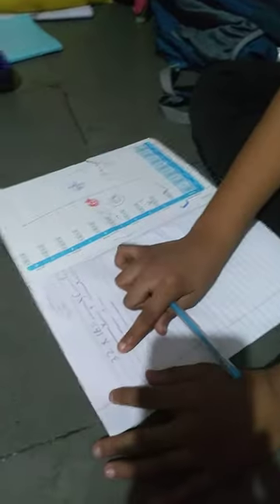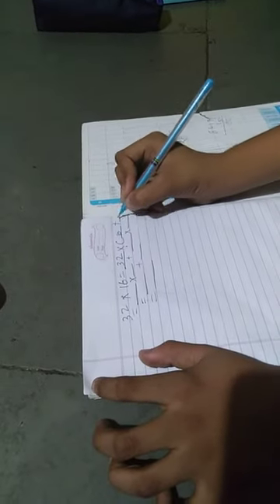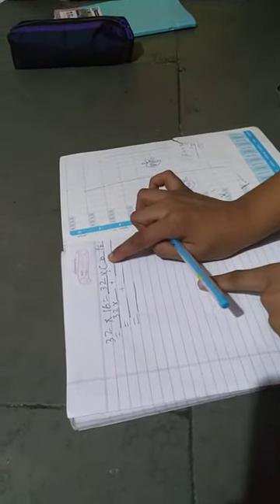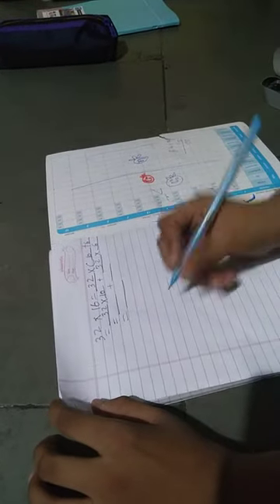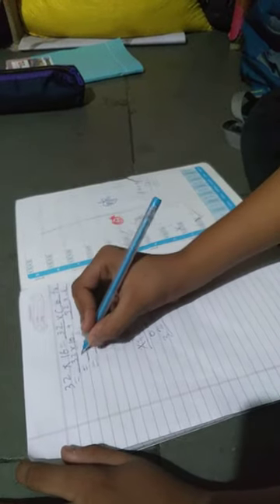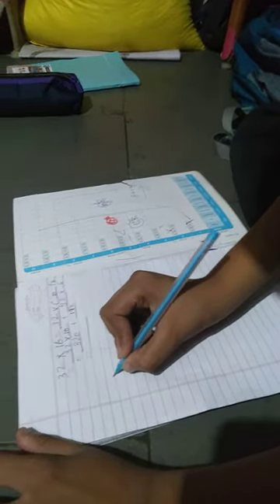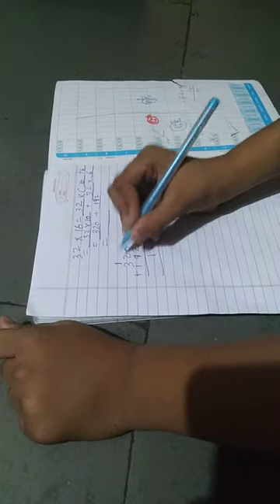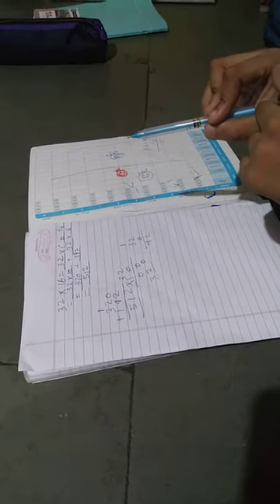teacher so difficult 😱😧🙇😊😀😀😀